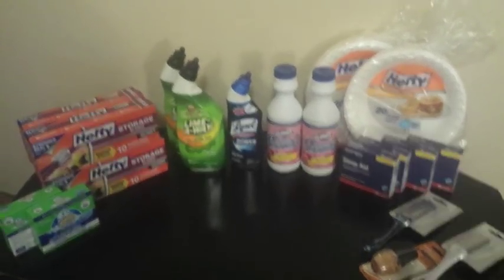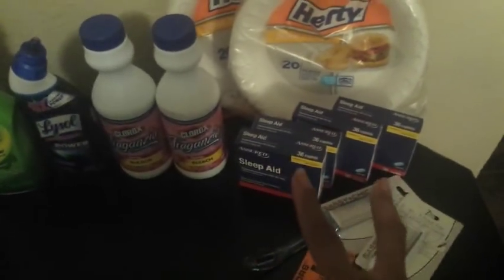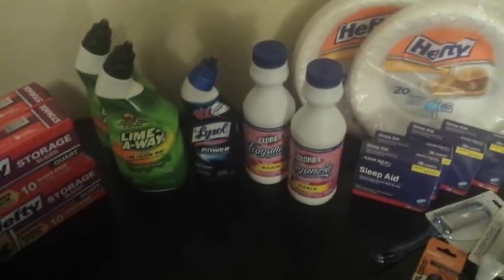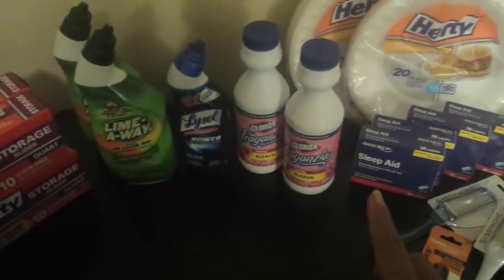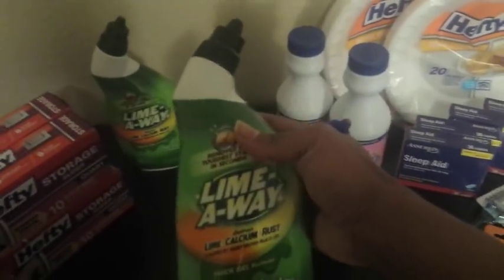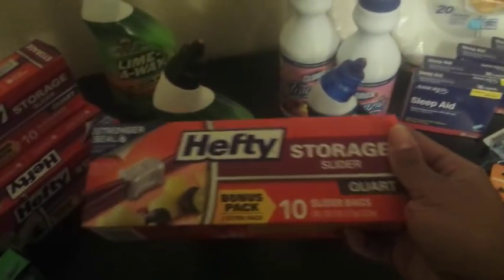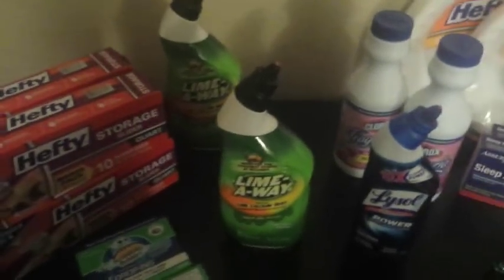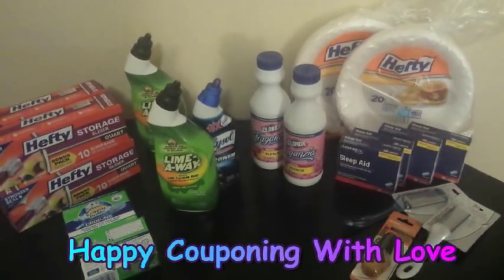Dollar Tree Coupon Haul 3/8 $.35 Clorox Fraganzia Bleach/ $.50 Lime Away/Rare Finds !!!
Hi guys. Here is my Dollar Tre coupon haul for today 3/8 Sure great and rare finds today. Happy couponing with love and enjoy.